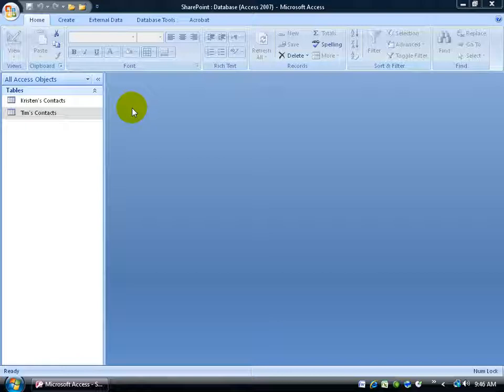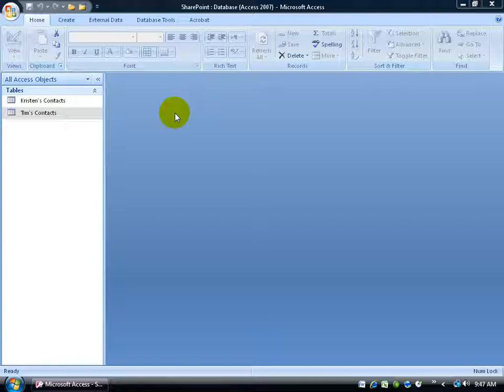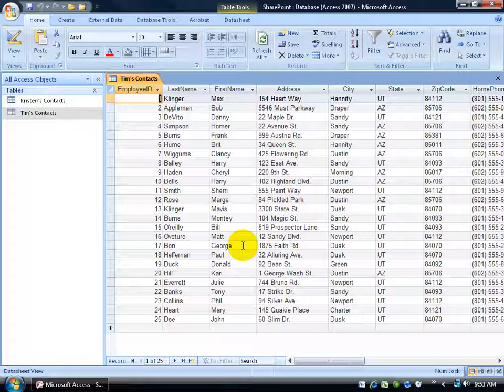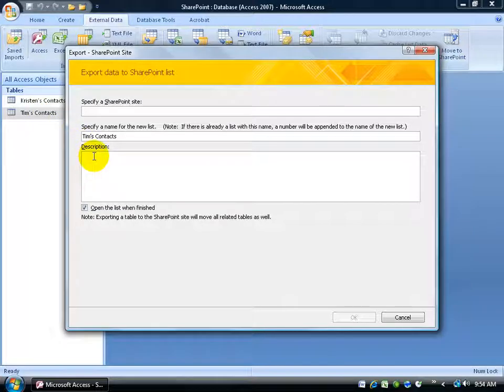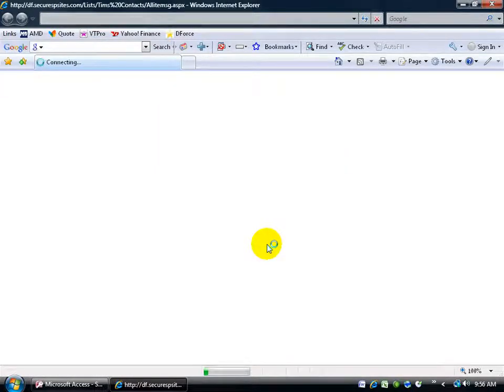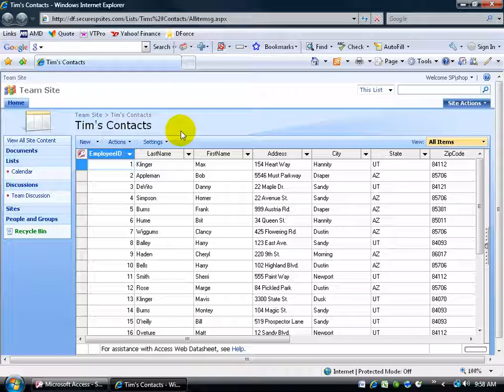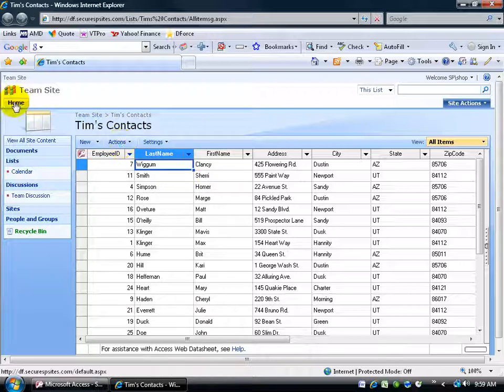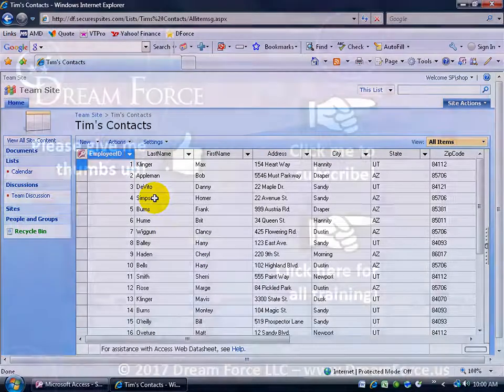Access 2007: Export Data To SharePoint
Access 2007 tutorial on how to export, or upload a table from your database to SharePoint.